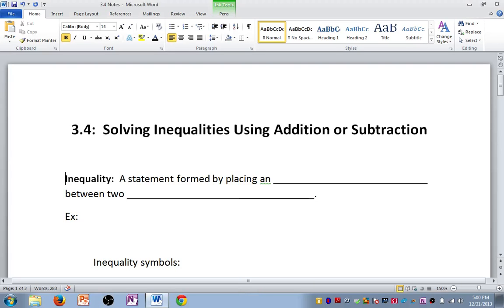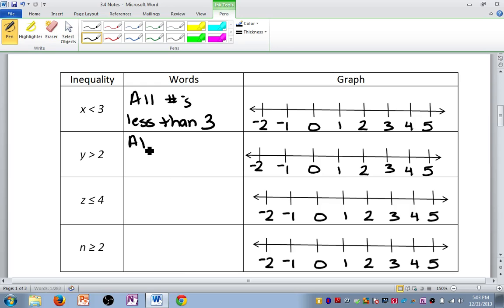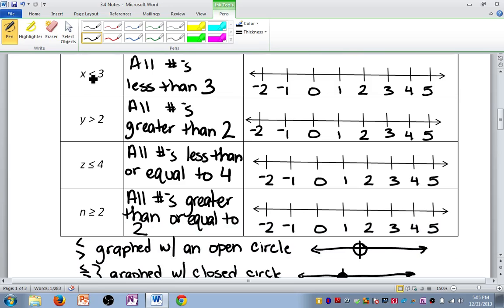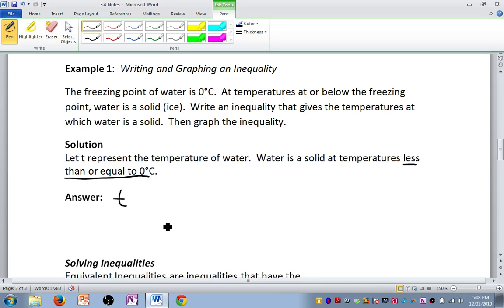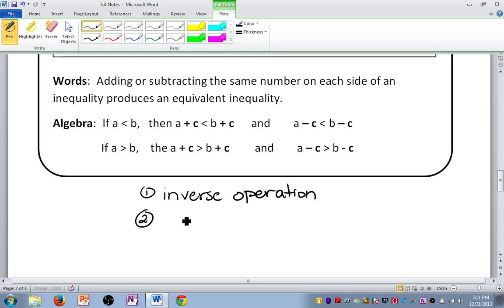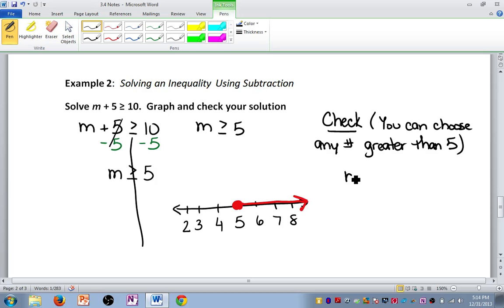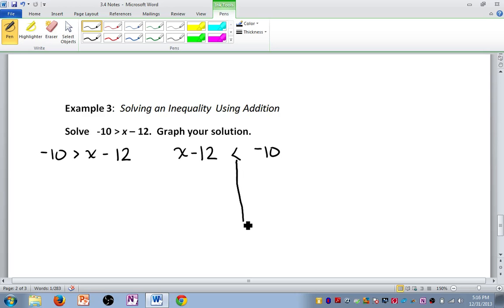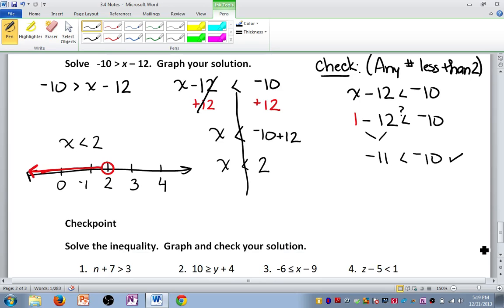PreAlgebra 3 4 video lesson